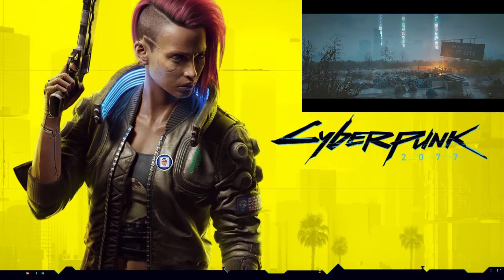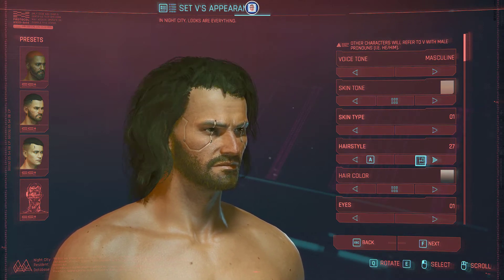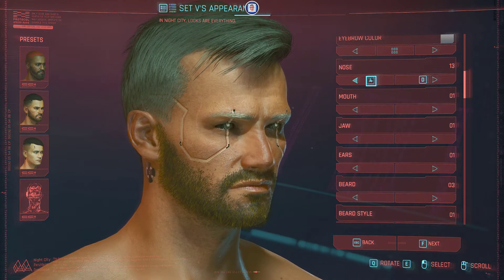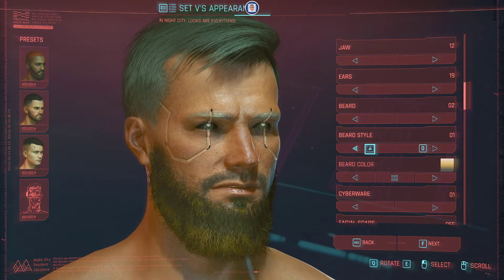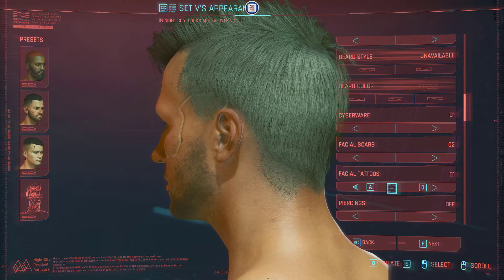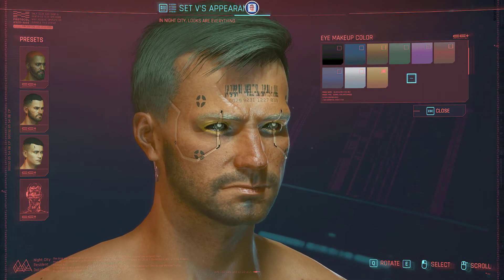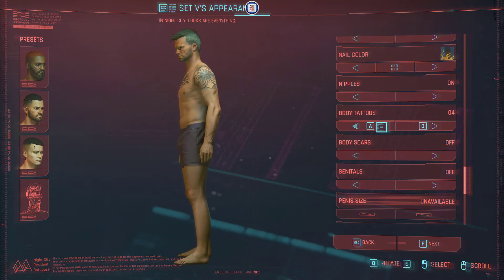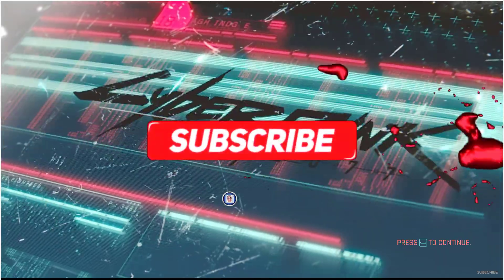CYBERPUNK 2077 Full Playthrough Gameplay Part 1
CYBERPUNK 2077 Playthrough Gameplay Part 1
In this video I'll show You the Cyberpunk 2077 gameplay. Hope this helps!
Cyberpunk 2077 is an action role-playing video game developed and published by CD Projekt Red. It has been released for Microsoft Windows, PlayStation 4, Stadia, and Xbox One on the 10th of December 2020, and for PlayStation 5 and Xbox Series X/S in 2021althogh it was not perfect to the point that Sony has removed CYBERPUNK 2077 from his store. The story takes place in Night City, an open world set in the Cyberpunk universe. Players take the first-person perspective of a customizable mercenary known as V (either female, male or other, who can acquire skills in hacking, machinery and others with options for melee and ranged combat too.
In today’s video is about Cyberpunk 2077 and how We will customise V, a mercenary whose voice, face, hairstyles, body type and modifications, background, and clothing are customizable. Stat categories—Body, Intelligence, Reflexes, Technical, and Cool, all are influenced by the character classes that players assume, which are NetRunner (hacking), Techie (machinery), and Solo (combat). V must consult a "ripperdoc" to upgrade and purchase cyberware implants; black markets offer military-grade abilities. The rarity of any given equipment is shown by a coloured tier system. V can take cover, aim, run, jump, double jump, and slide. Melee strikes can be dealt with close-combat weapons. There are three types of ranged weapons, all of which can be customised and modified—Power (standard), Tech (which penetrate walls and enemies), and Smart (with homing bullets). Ranged weapons are equipped to ricochet bullets in a target's direction and slow them down in bullet time. Four types of damage can be inflicted and resisted—Physical, Thermal, EMP, and Chemical. Weapon use increases accuracy and reloading speed, which are manifested in character animations. Gunsmiths repair and upgrade weapons. The game can be completed without killing anyone, with non-lethal options for weapons and cyberware.
In Night City, witch is a megacity in the Free State of North California, controlled by corporations as well as the laws of both country and state. It sees conflict from rampant gang wars and its ruling entities contending for dominance. The city is reliant on robotics for everyday aspects like waste collection, maintenance, and public transportation. Let’s hope this is not Our future?

CYBERPUNK 2077 Hidden French Jacket and Magic Cat, boostknit Neotac pants as well as getting easy level Up.

I hope You all enjoyed this one if You did definitely be sure to and give it a thumbs up be sure to get subscribed down below turn on those channel notifications if You haven't already to get notified when a new video which I do every single week on this channel and as always guys I want to thank You all so much for watching and I will see You in the next week.